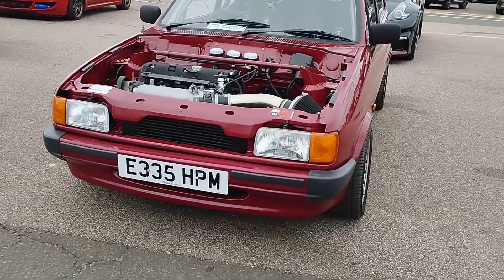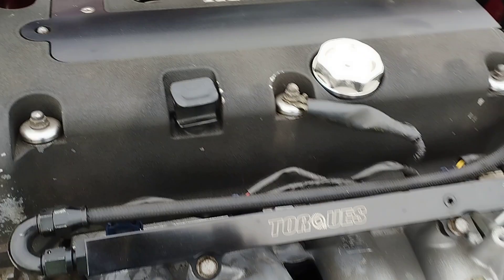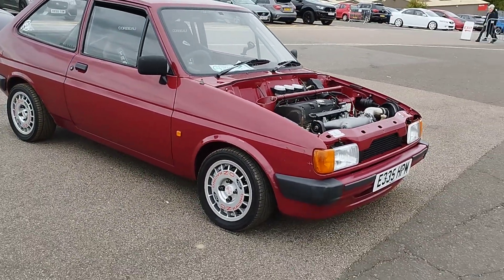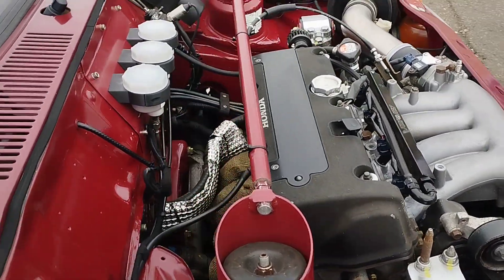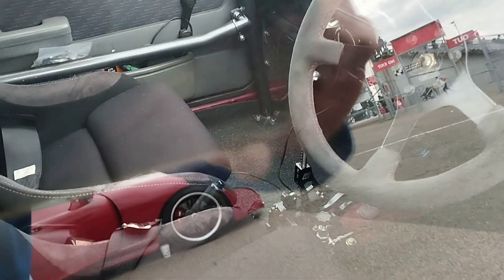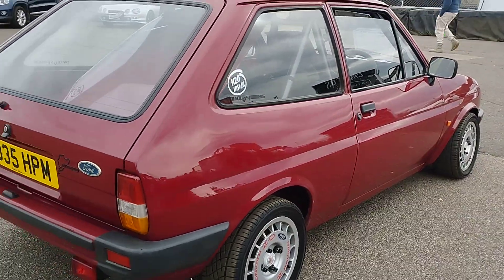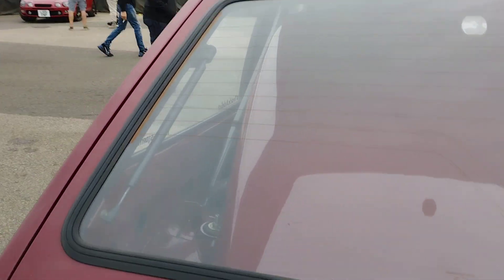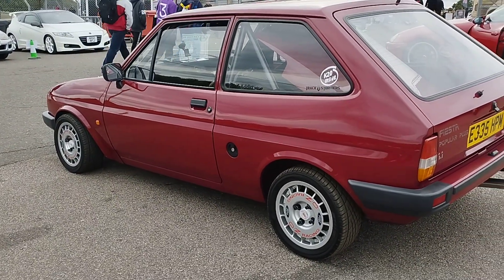Ford Fiesta, Engine Swapped for a Honda. Go Japan 2022. Brands Hatch. Stevie dvd